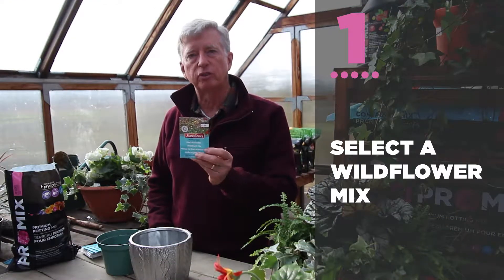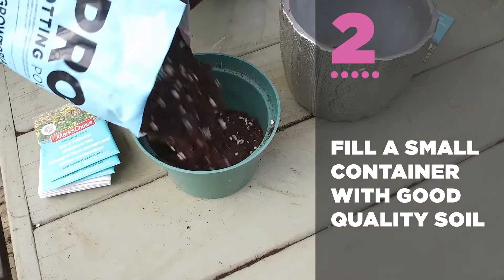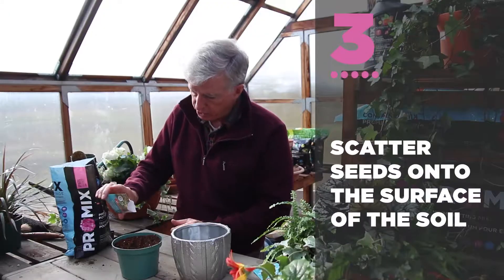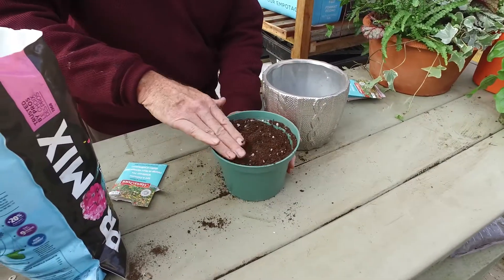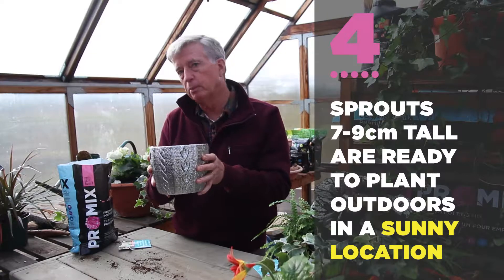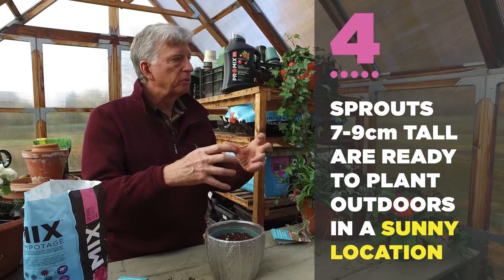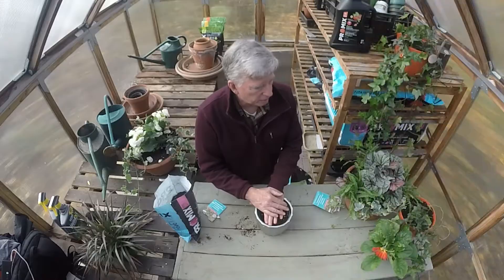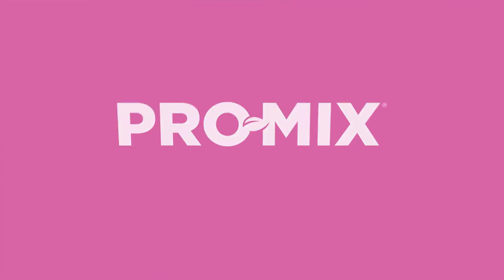PRO-MIX Create A Bee Friendly Garden with Mark Cullen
Mark Cullen Bee Kind Garden